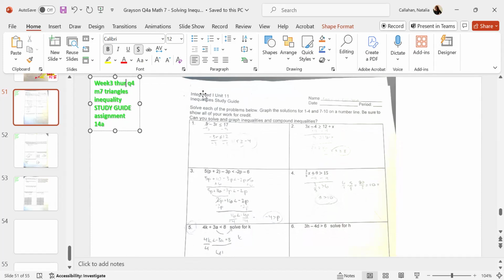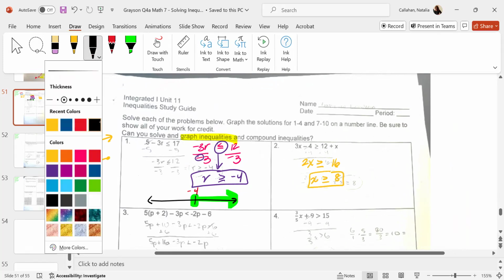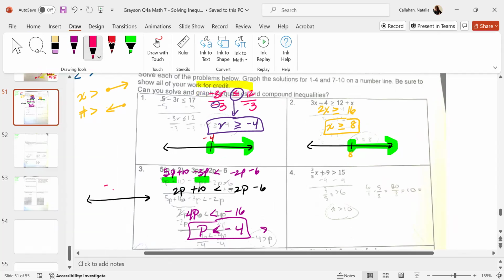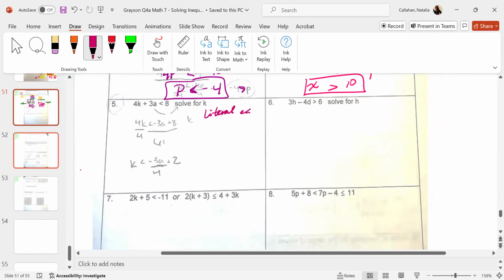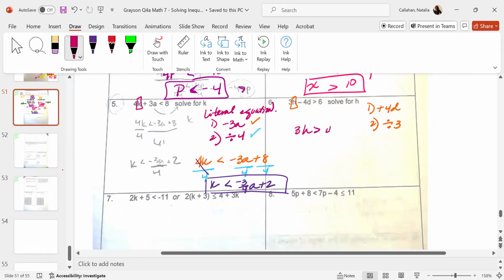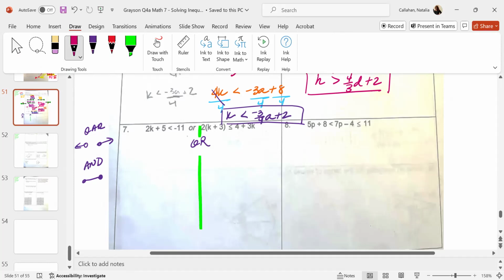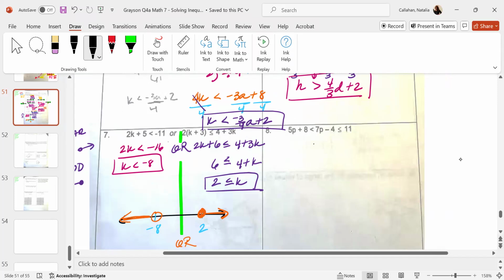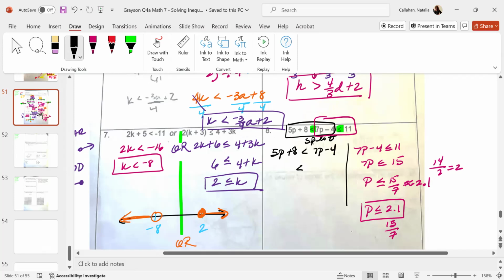Week3 thur q4 m7 triangles inequality STUDY GUIDE assignment 14a